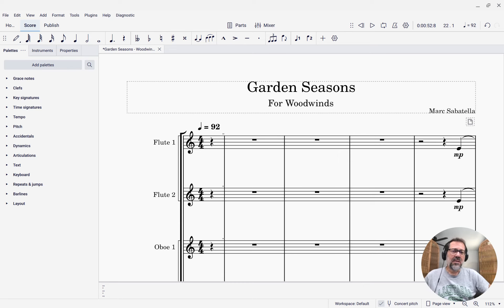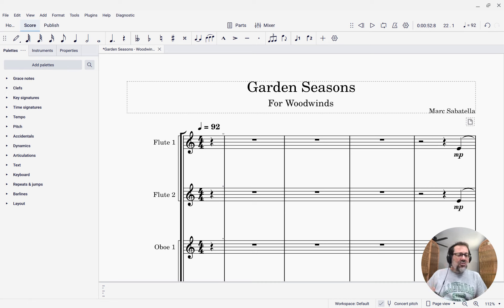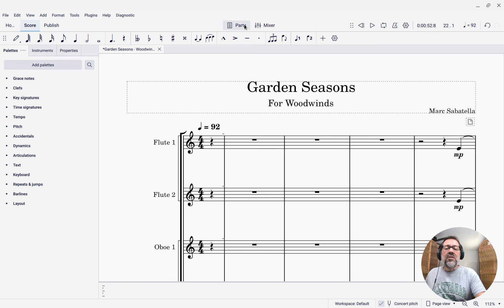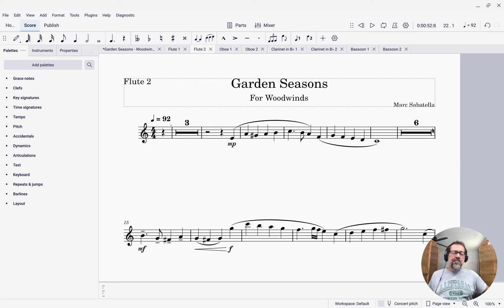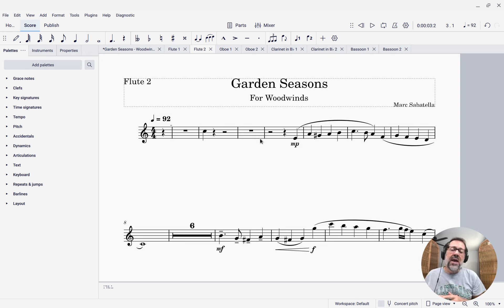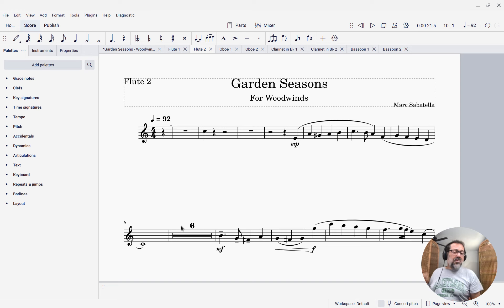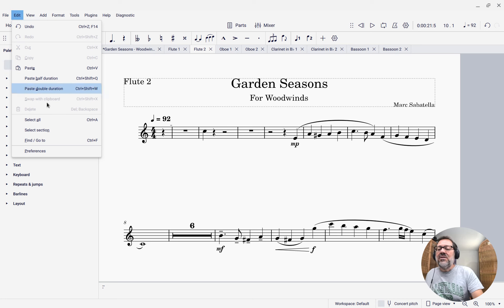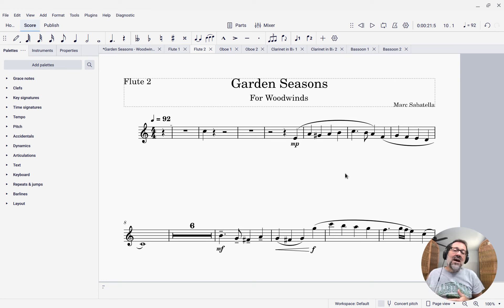Multimeasure rests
MuseScore Studio can automatically turn sequences of empty measures into multimeasure rests, but the shortcut for toggling them on and off has changed from M to Ctrl+Shift+M.  In this video post, I demonstrate how multimeasures work, why you will rarely need the shortcut, why it was changed, and how to change it back if you like.